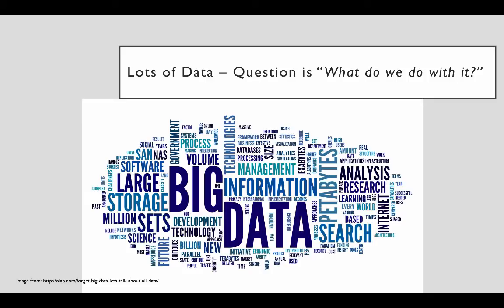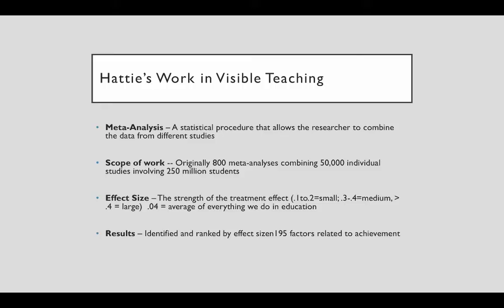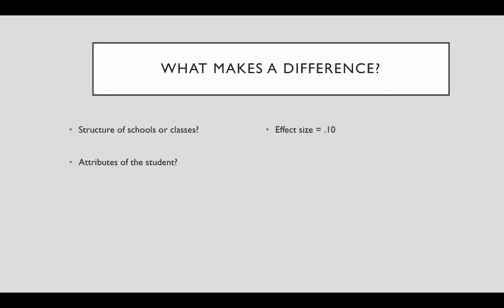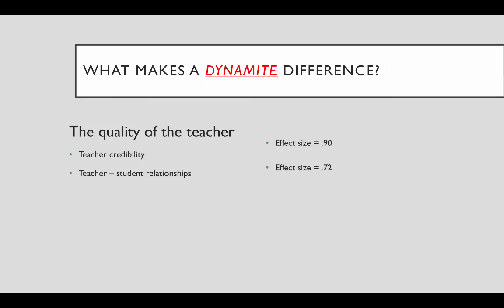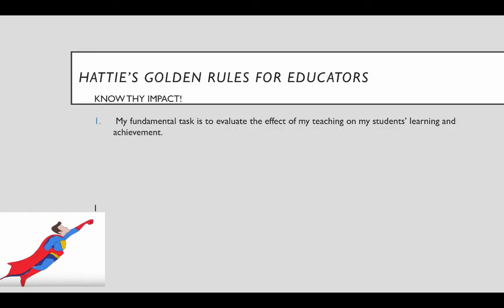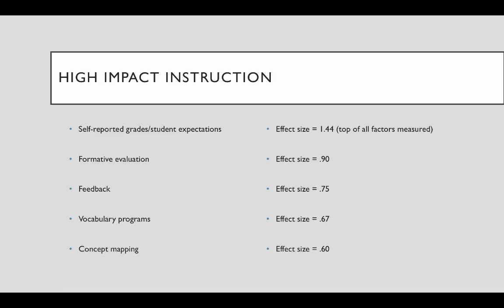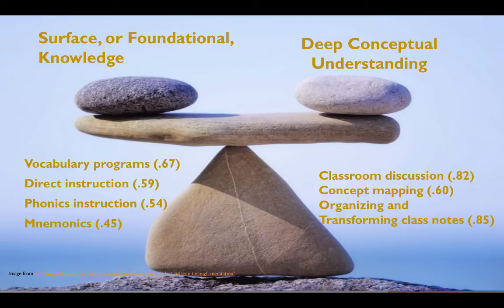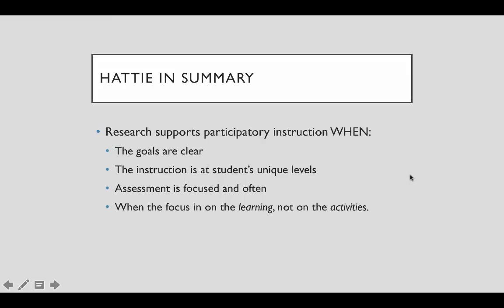Hattie for Dummies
A quick overview of Hattie's research and a description of how it relates to ordinary classroom practice. PLEASE NOTE: There is an error at 4.05 in the timeline in the statement ".04 = average of everything we do in education." The figure should be .40.